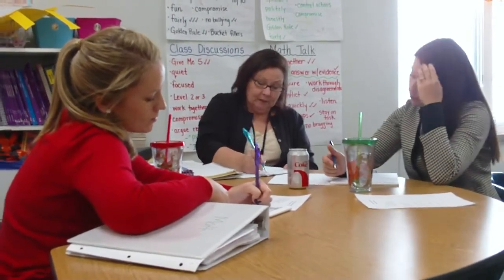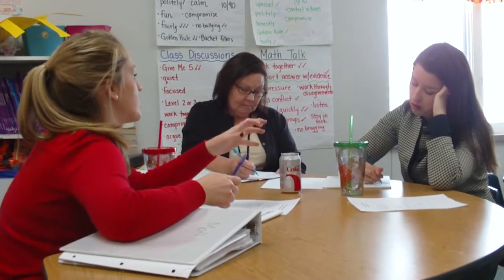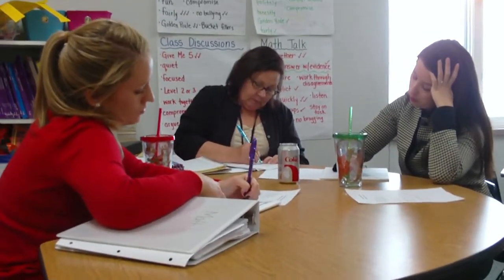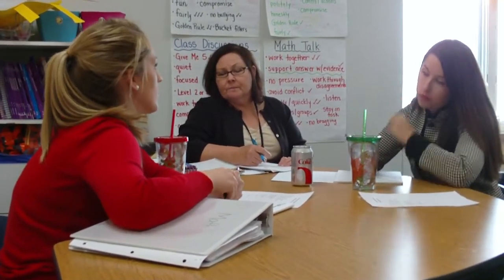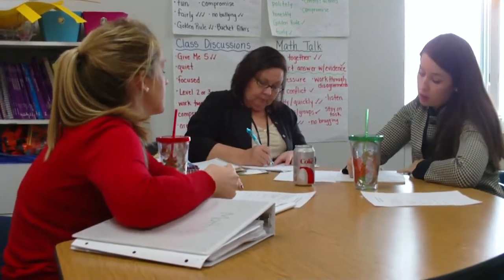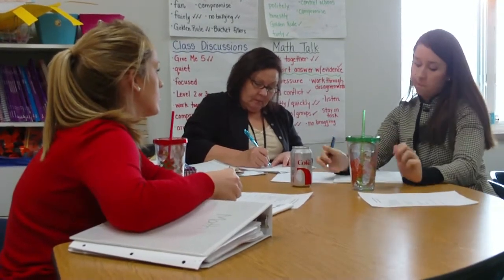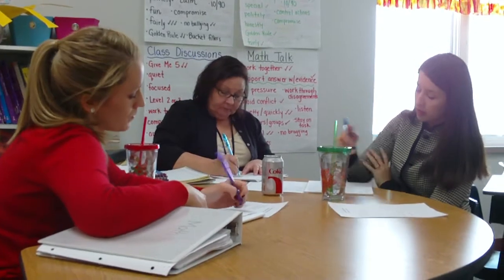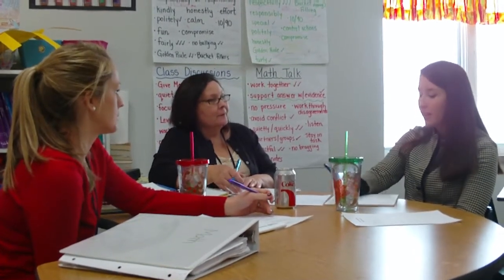Planning Meeting Video